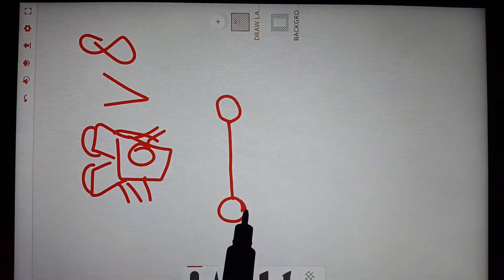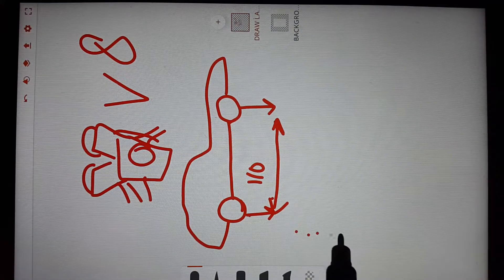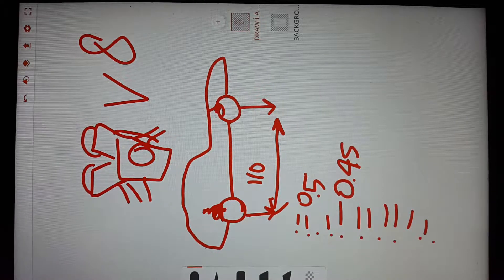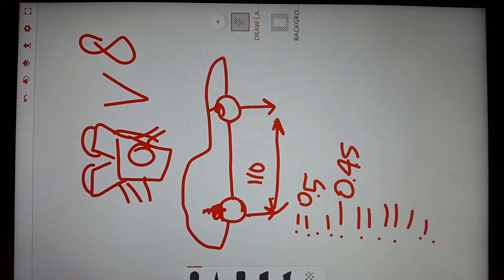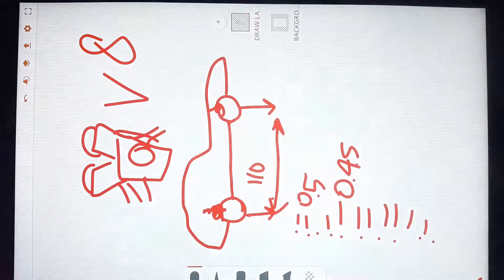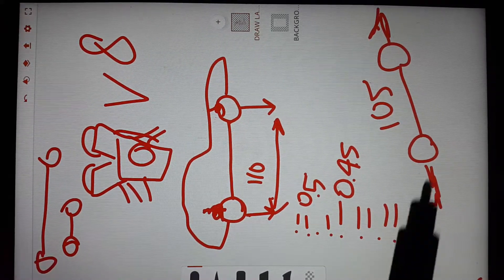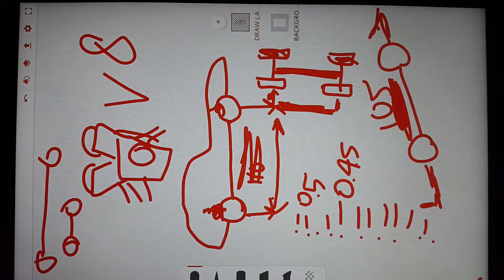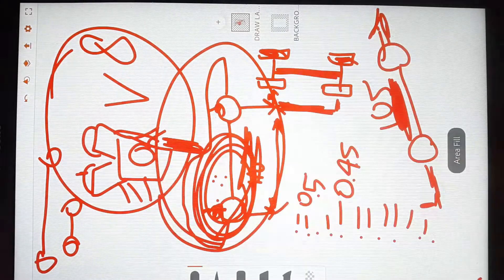NR2003 - Engine Doodle Day 2. Wheelbase.